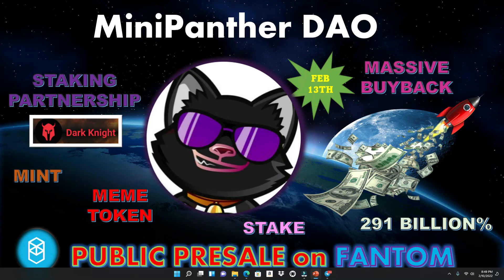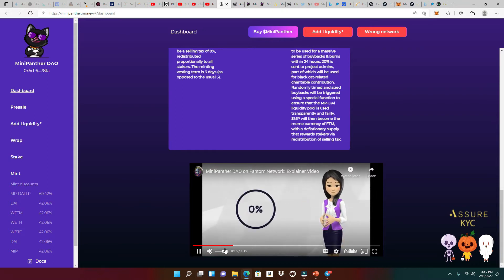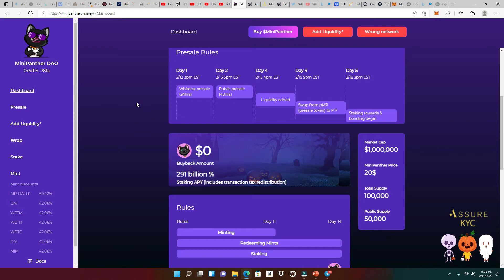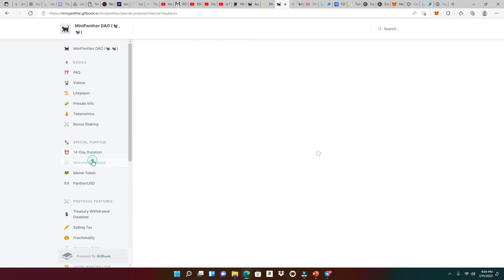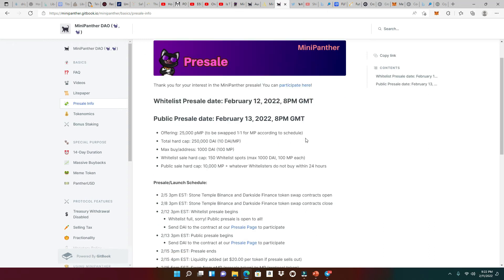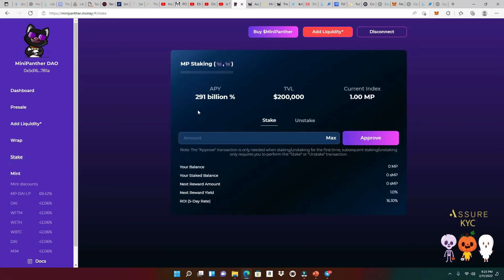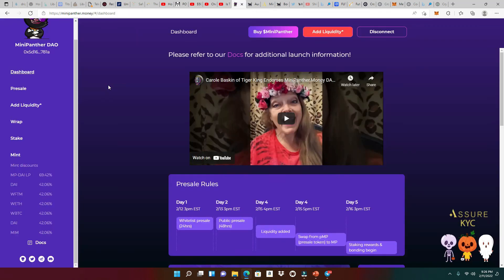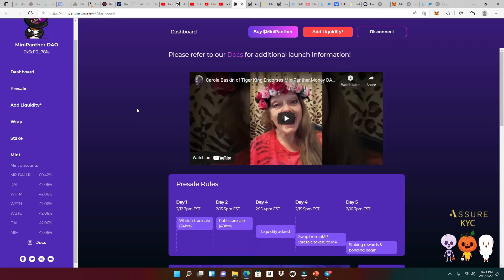MINIPANTHER DAO PRESALE FANTOM 138 BILLION% APY MEME TOKEN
This token launch is quite fascinating. Could this be next big meme token of the fantom network? Never financial advice and do your own research.